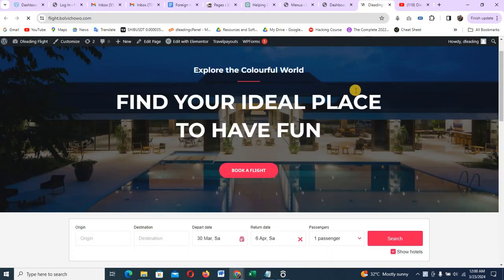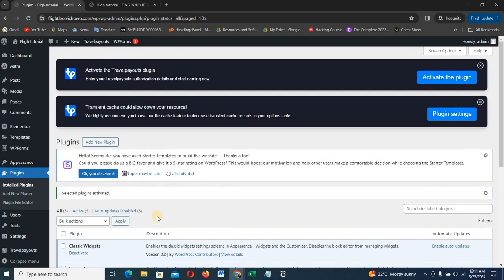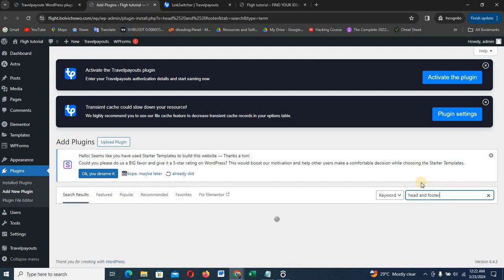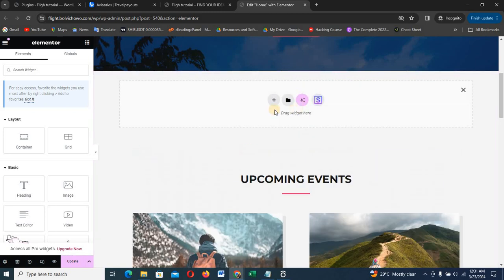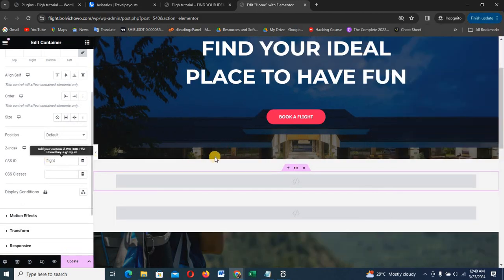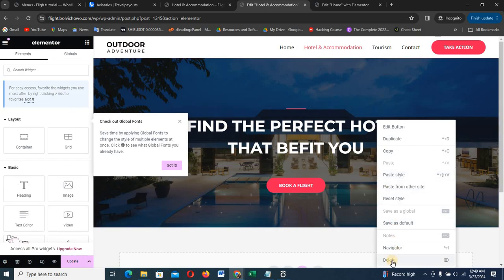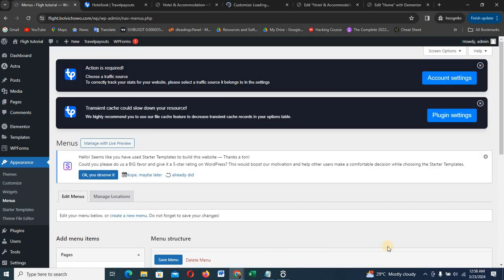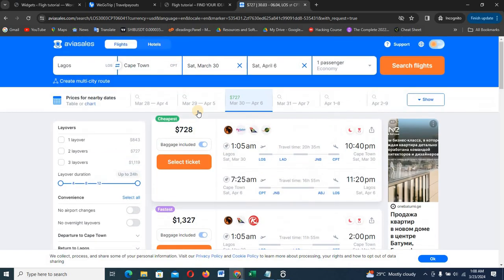How To Build A Professional Flight Booking Website With Step by Step Tutorial and Make Money in 2024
Welcome to our latest tutorial on building a flight booking website using WordPress and Elementor! In this step-by-step guide, we'll walk you through the process of creating a professional and user-friendly flight booking platform from scratch.

Whether you're a beginner or an experienced web developer, this tutorial is just the layout of how i build this flight booking website but is designed to be easy to follow and implement. We'll cover everything from setting up your WordPress website and installing necessary plugins to designing custom flight booking pages using Elementor.

But that's not all! We'll also explore various monetization strategies so you can start earning money from your flight booking website.